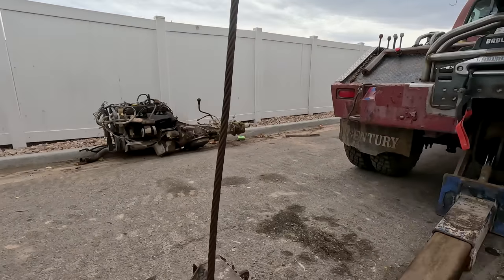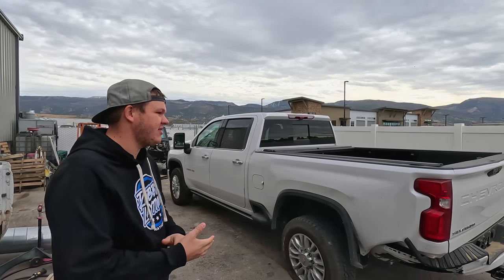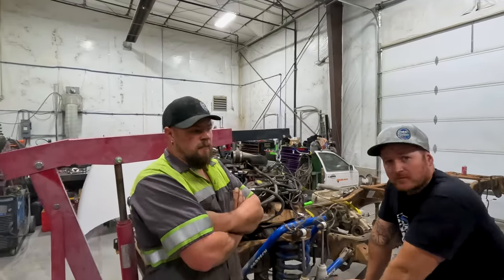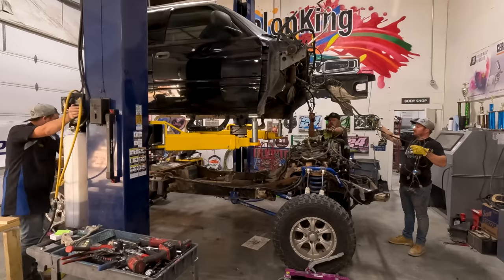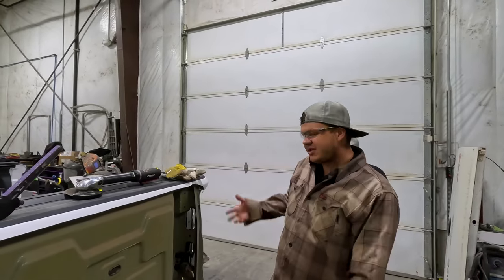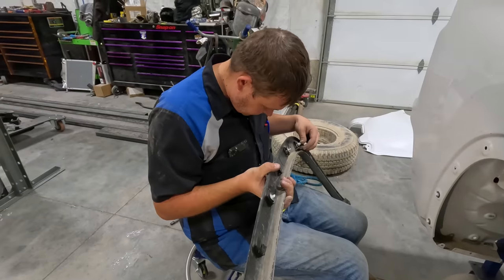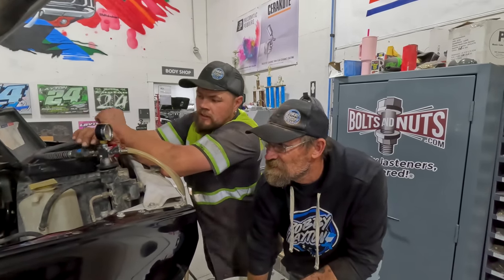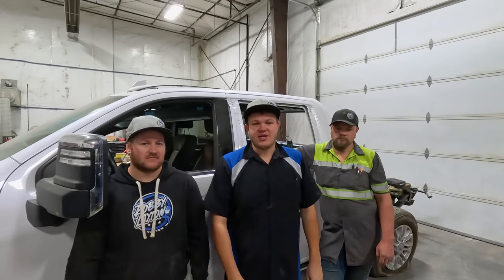Our Off-Road Tow Truck Saves The Day Again!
Join Hillbilly and Colton as they continue the frame and body swap on two Dodge trucks, picking up from where they left off in Wednesday's video. Meanwhile, Robby meticulously disassembles a truck to its bare bones for a very respectable and well-liked insurance company's claim—a testament to precision and expertise in automotive restoration.

ARMOR SHIELD IX DIY CERAMIC COATING KIT + FREE 16OZ ARMOR SHIELD LITE